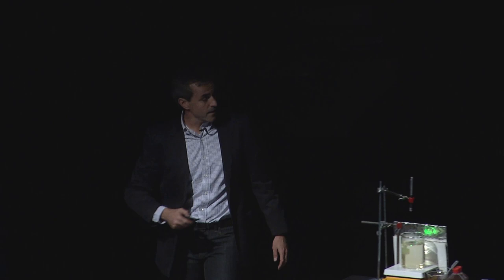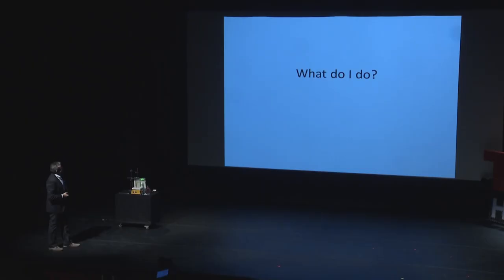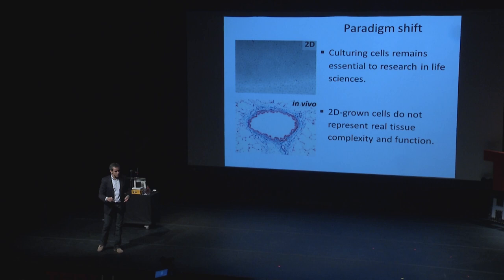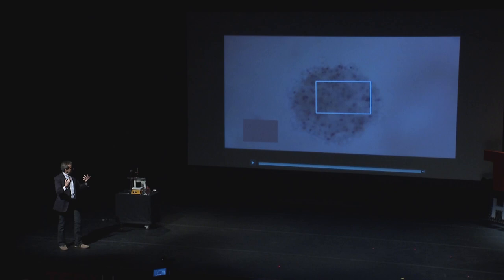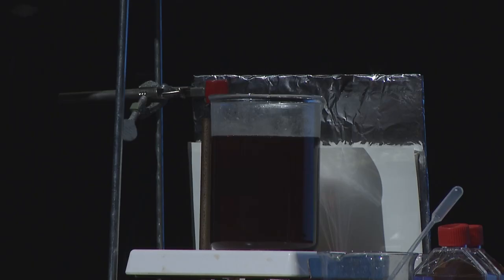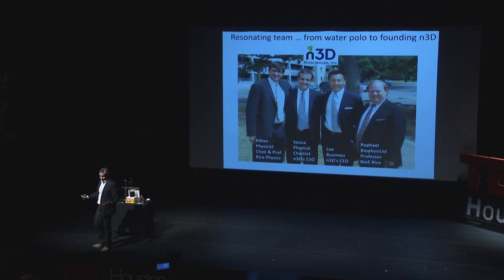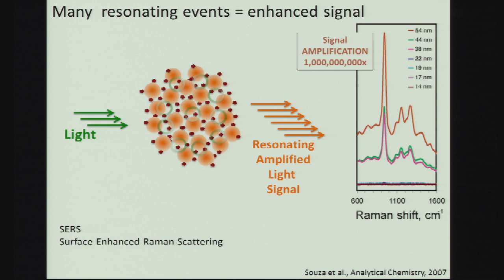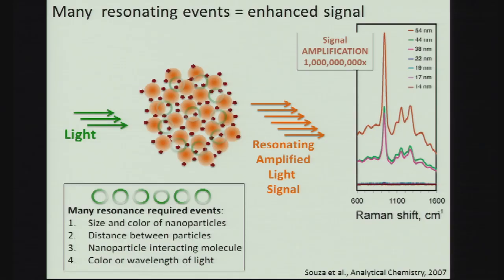Dr. Glauco R. Souza at TEDxHouston 2012 RESONATE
When we met Dr. Souza for the first time at his nano technology lab, he demonstrated levitating, three-dimensional cell cultures infused with bio neutral magnetic nano particles that developed faster in this more conducive environment. New technologies enable us to study cell cultures and influence the way we develop medicine, perform cancer research and beyond. Glauco shares with us how aspects between science, levitating cells, friendship, and sports can be the key ingredients for scientific discovery and the entrepreneurial process.